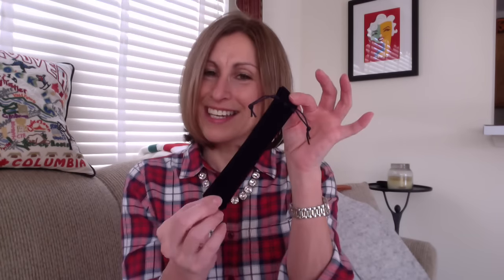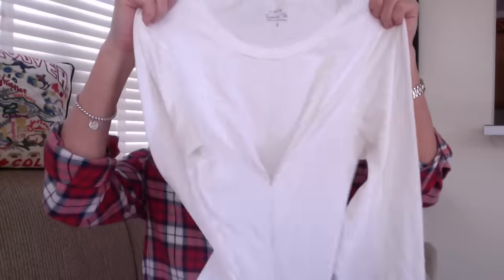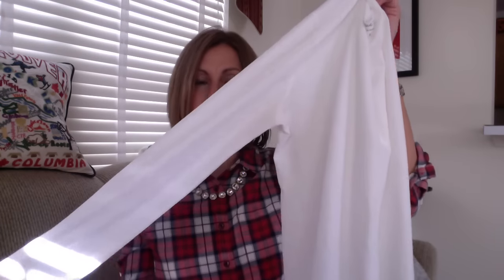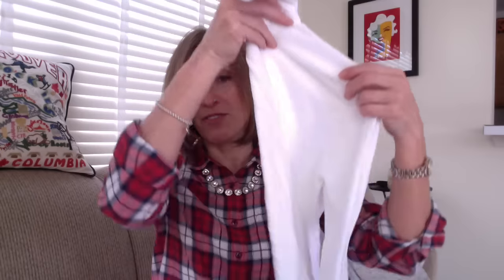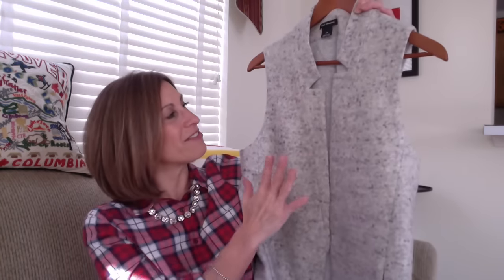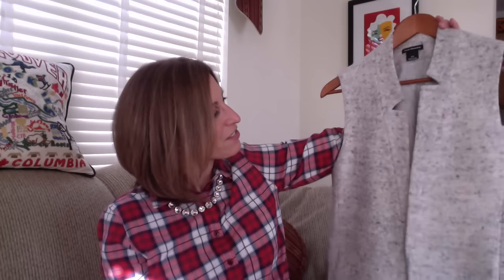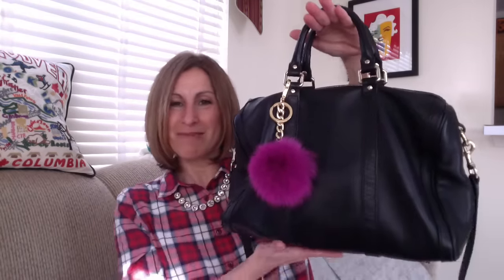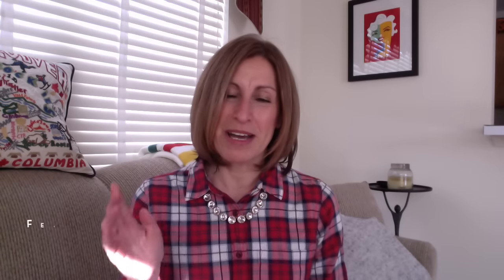January Favorites - 2016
I just wanted to share some of my January favorites with you. Hope you enjoy :D

Items Mentioned:
Timeless Serum (vitamin C, vitamin E, Ferulic Acid, Hyaluronic Acid
Swarozski Gold Pen (Gift from InsideCiv'sCloset)
Hermes Clic H  PM (Black Enamel & Silver Palladium)
JCrew Tissue T-Shirt (Long sleeve crew neck & Long sleeve turtleneck)
Club Monaco Vest (Grey Marble)
AGL Riding Boots (Black Leather)
Gucci Boston Tote (Black Leather & Gold Hardware)
ChatBooks - Instagram picture books
 (First book free code: AWGVUMXN)